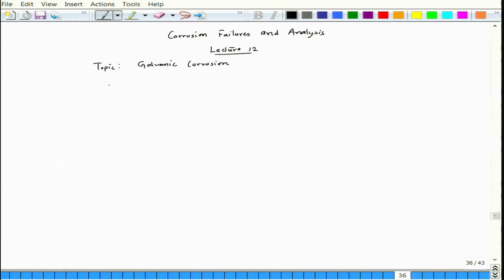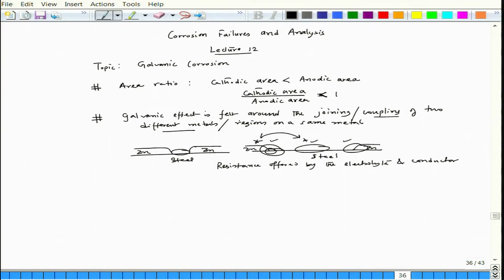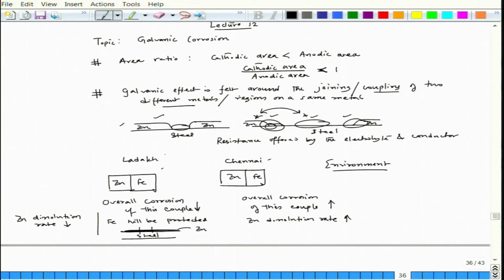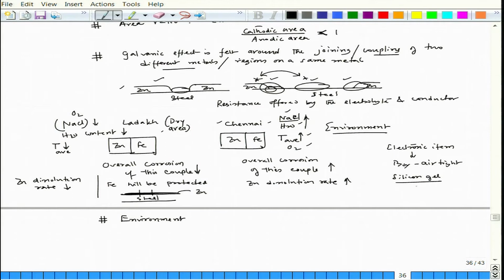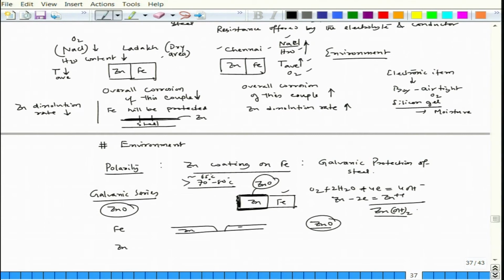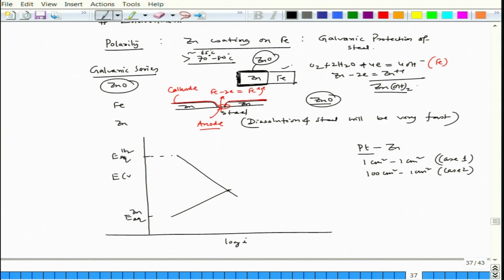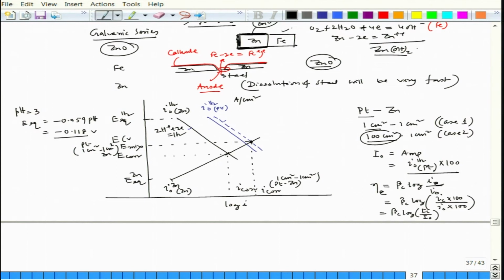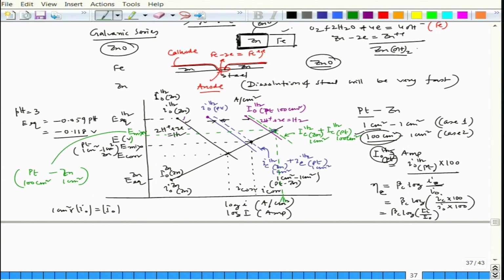Lecture : 12 Factors associated with galvanic corrosion: Case study 2